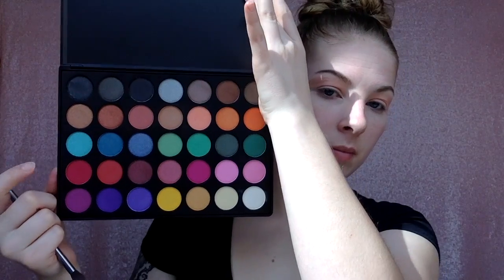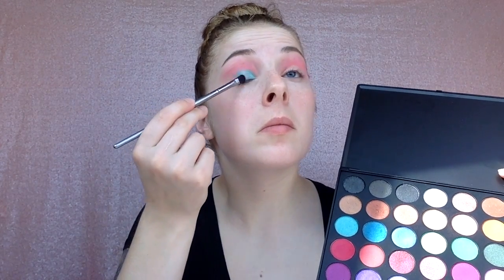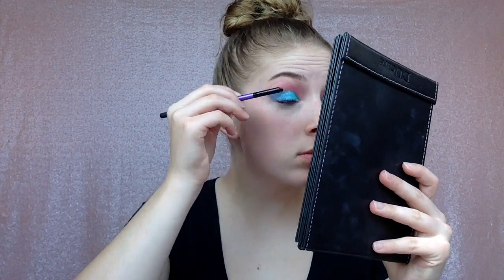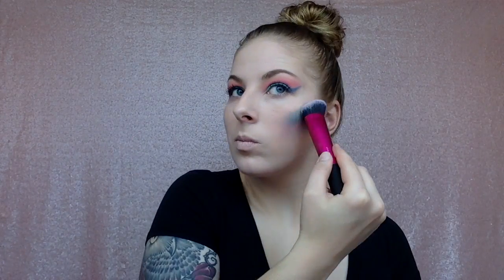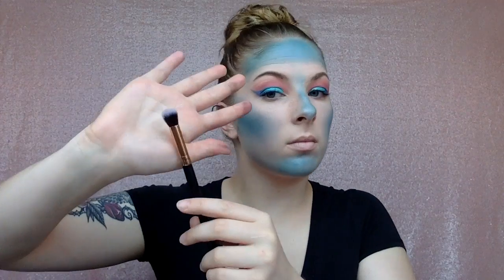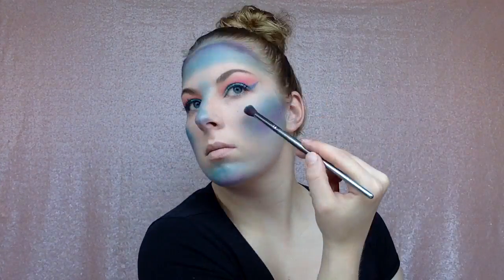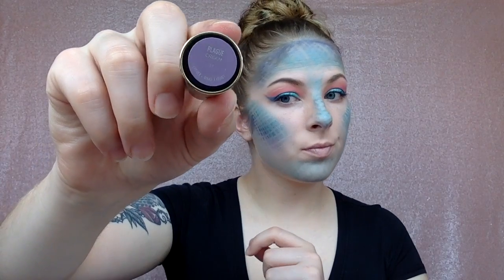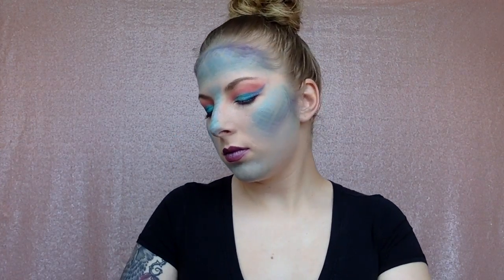Halloween Mermaid Tutorial | 2017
Hello Everyone !!! On todays Video :

This is a tutorial on a Mermaid Halloween look you can easily achieve yourself.

Products on Face:

Foundation: BH Cosmetics Liquid foundation / LA Girl White Mixer
Lipstick: Urban Decay "Plaque"
Eyebrow: Winky Lux
Mascara: Wet N Wild Lash Renegade
Eyeshadow: Morphe 35U Palette

Also Follow me on :

Vidme: BenniXoBeauty